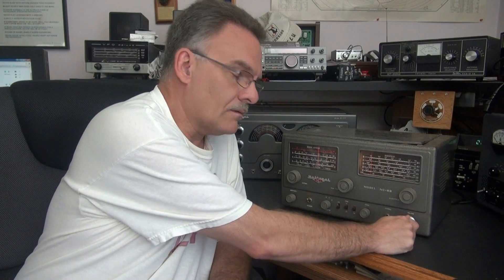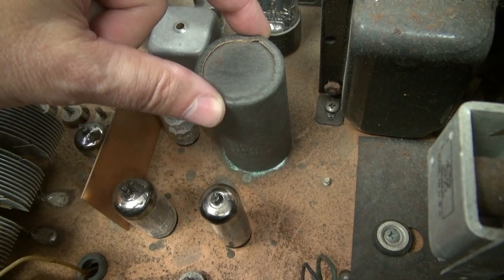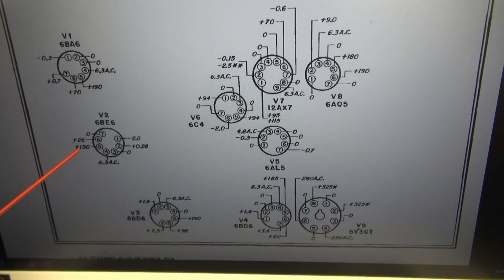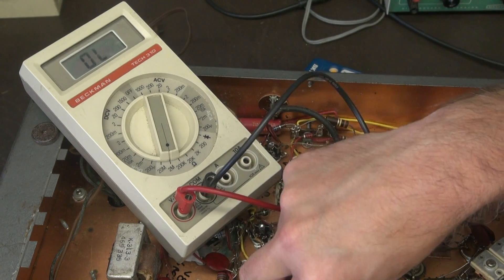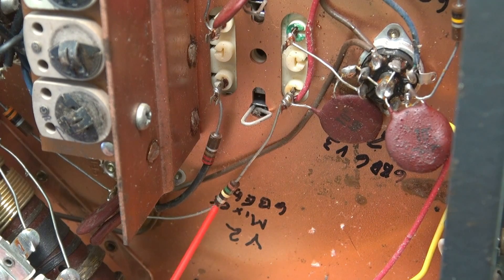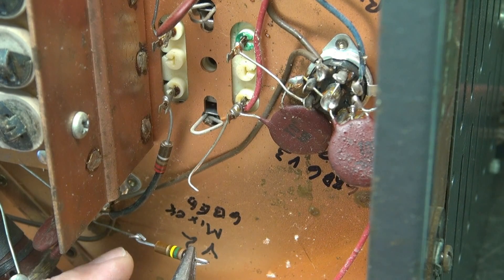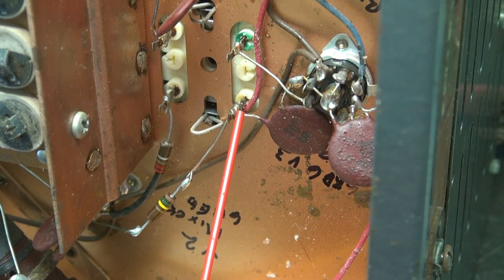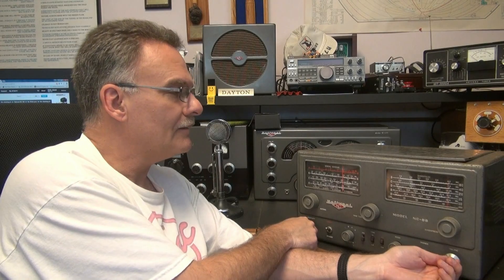National NC-88 receiver repair How to change resistors in tube radios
This old receiver came to D-lab in dyer need of repair. It was very weak when it arrived. Due to it's condition, I hesitated on spending too much time on it. Lucky, it only needed a few tubes and resistors. Sprang to life. Ready for another 50 years of service.